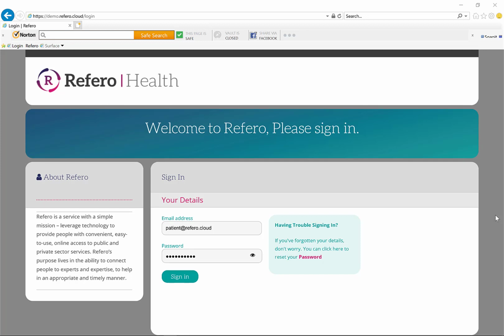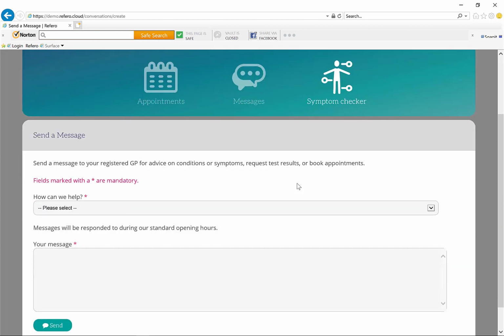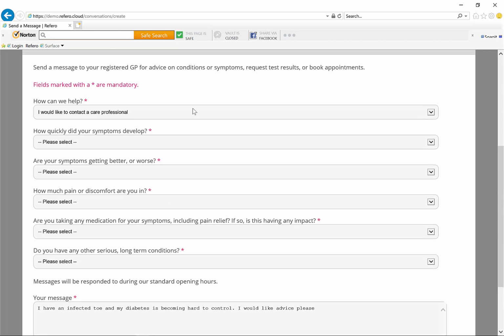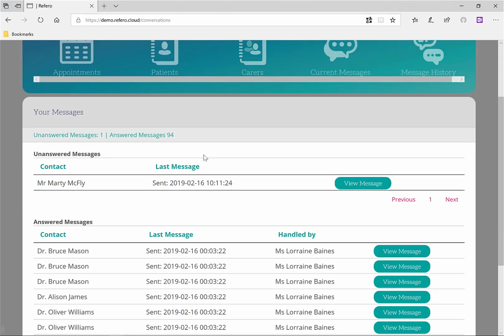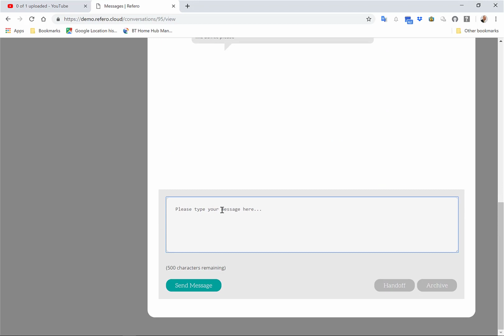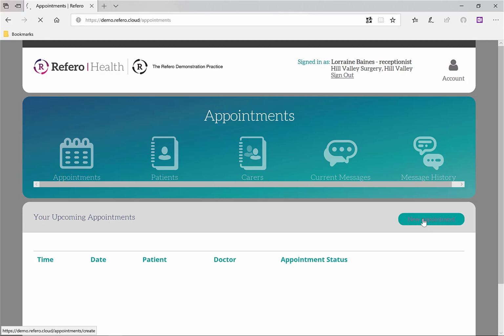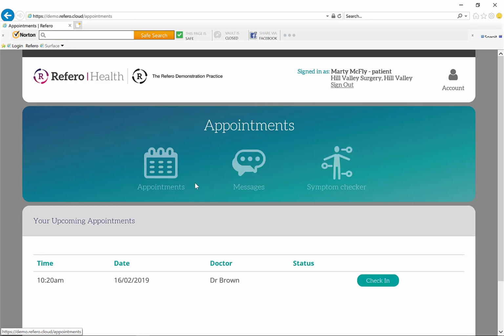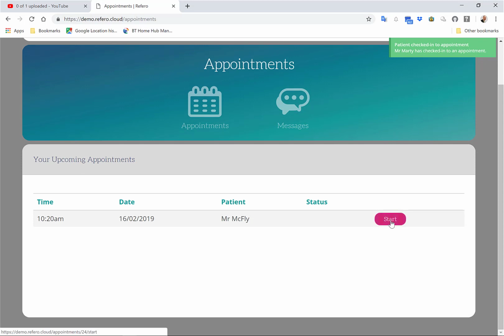Refero messaging and video